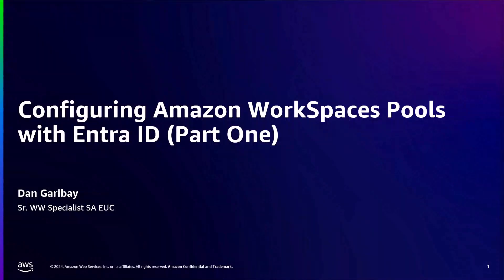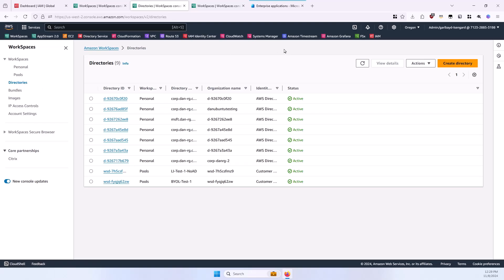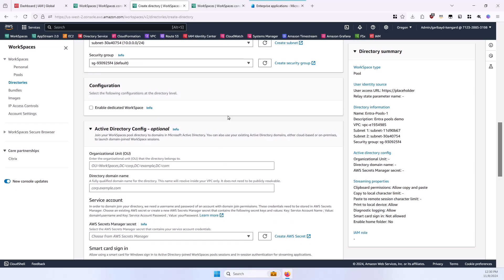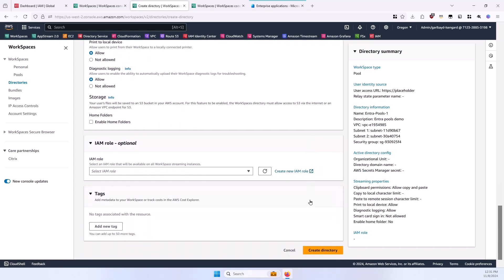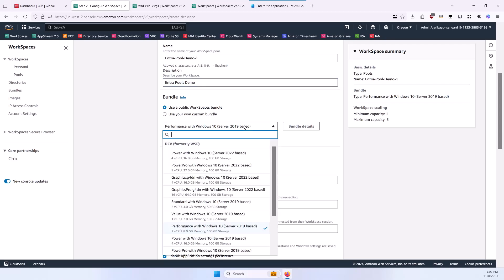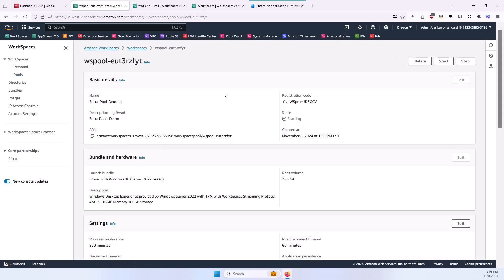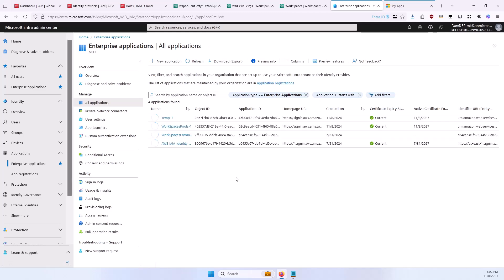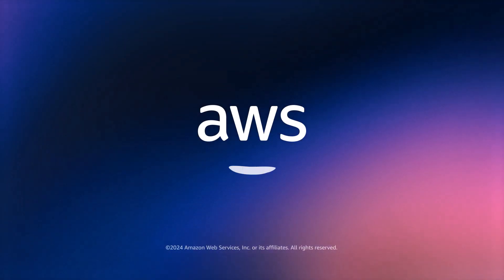Configuring Amazon WorkSpaces Pools with Entra ID (Part One) | Amazon Web Services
In this video, we will walk through part one of end-to-end setup of Amazon WorkSpaces Pools with Entra ID.

Agenda:

00:00 - Intro and Agenda
01:14 - Create WorkSpaces Pool Directory
04:35 - Create WorkSpaces Pool
06:43 - Handling the WorkSpaces Pools Registration Code
07:37 - Creating the Entra ID application
08:50 - Outro / Thank you!

Why AWS?